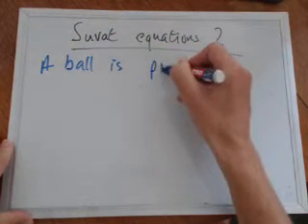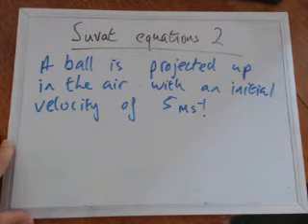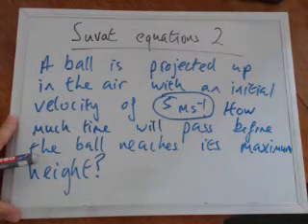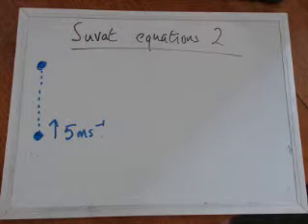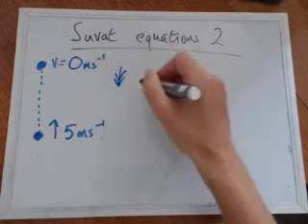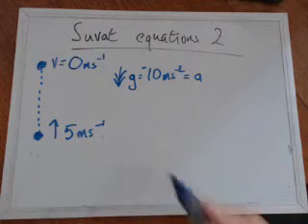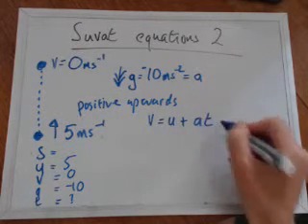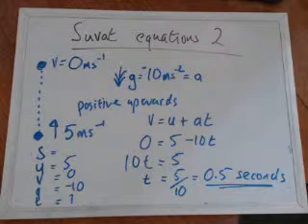Suvat Equations 2. Luke Henderson Physics Videos.